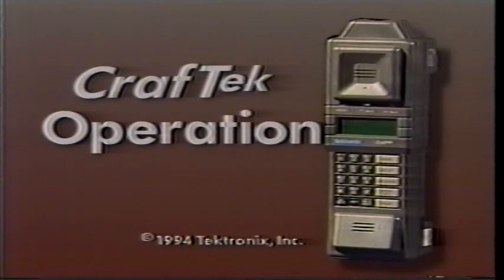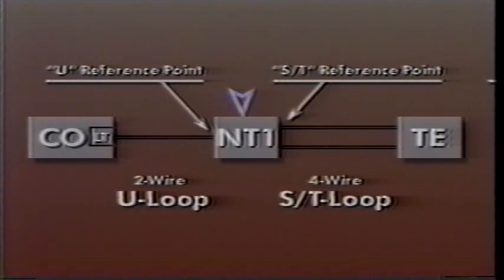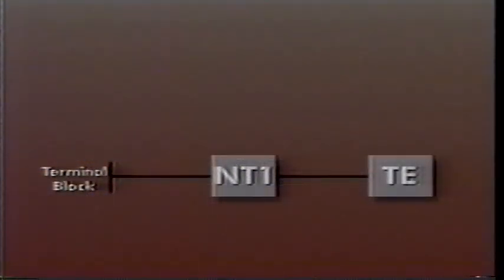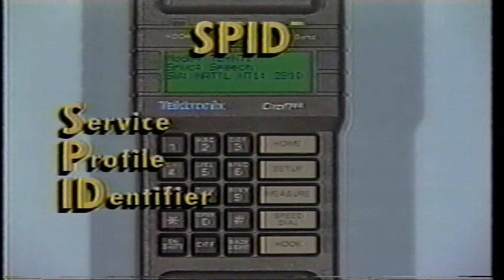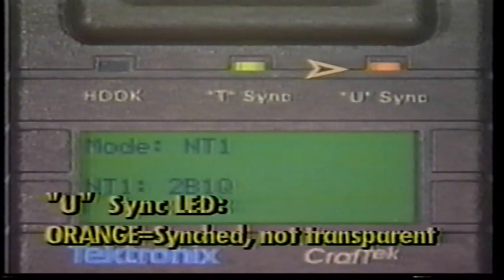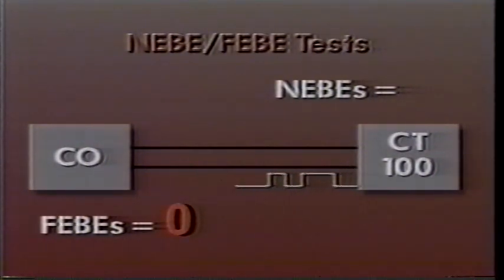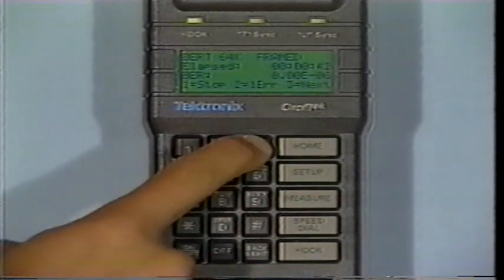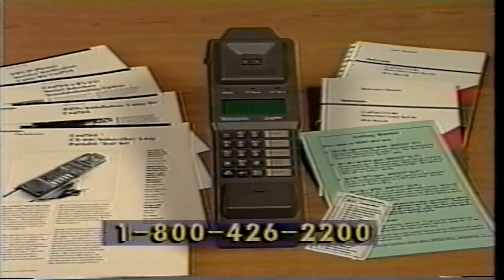Tektronics - Craftek Operation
Uploaded for historical purposes only.